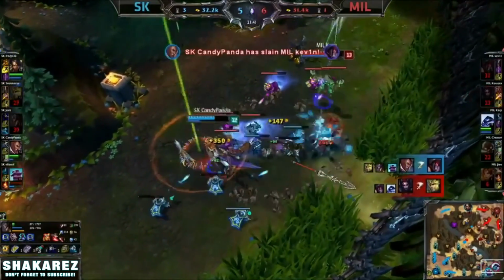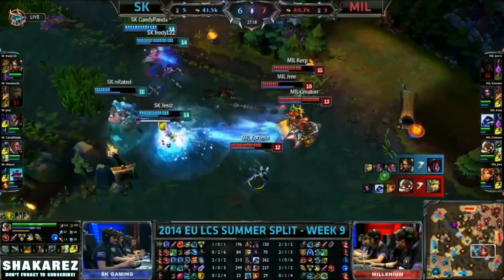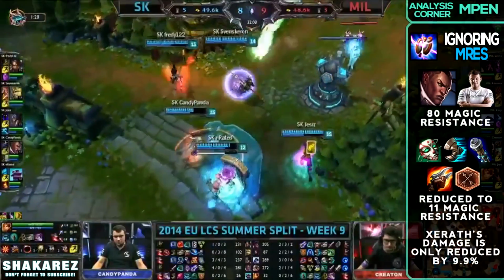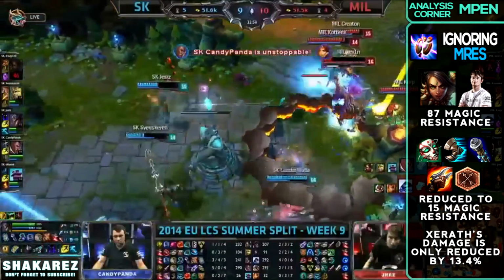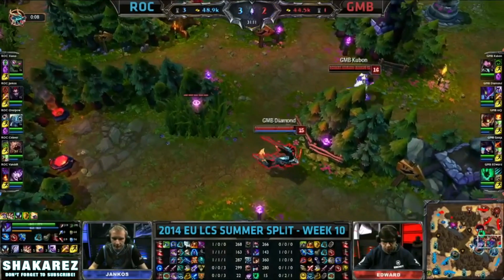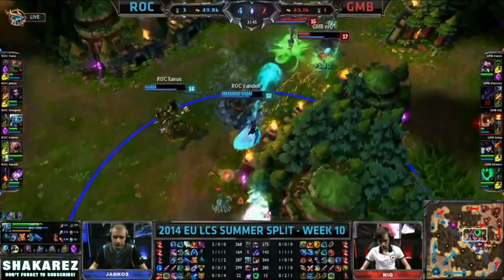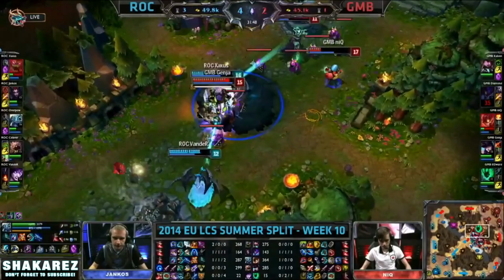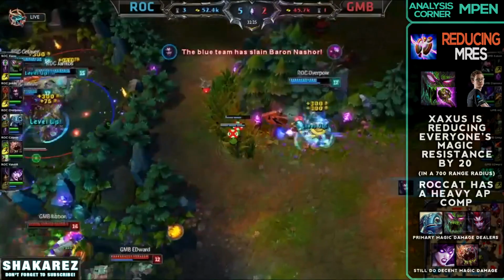The Analysis Corner: The importance of Magic Penetration